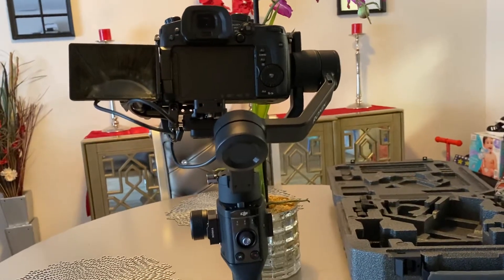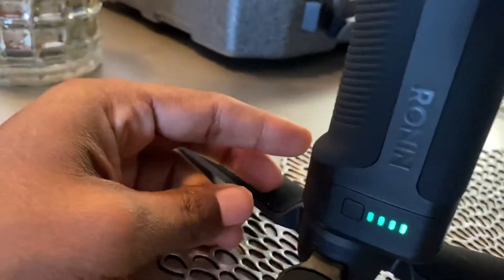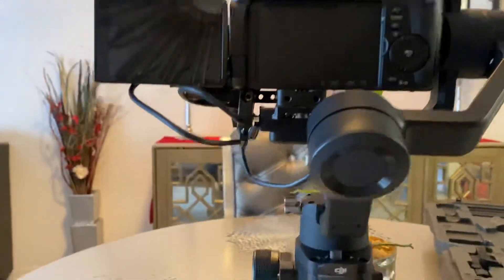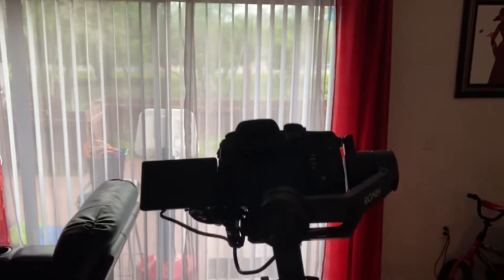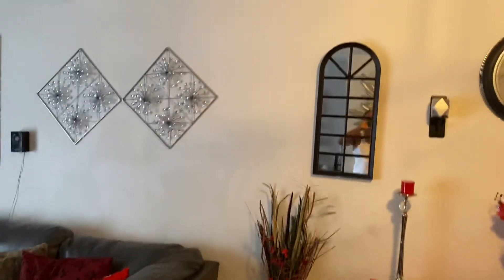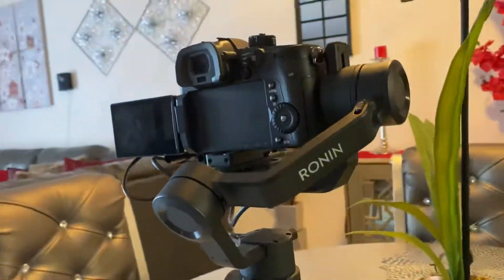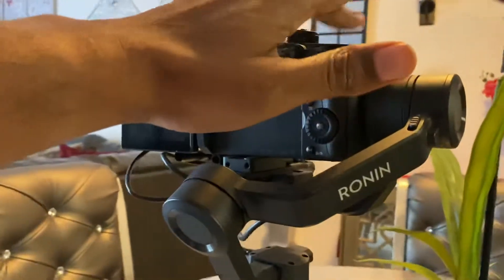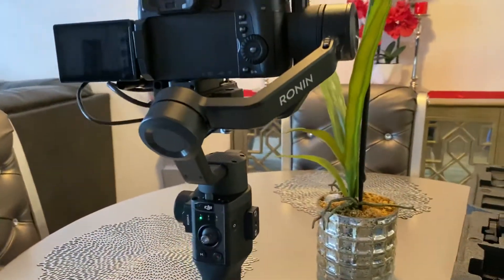Sold the Ronin SC Pro Combo To Elijah Webb Proof Video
Cheap SD Cards For GH5 Update V2.0 4Mbps Best Low Price That Works

BEST SD card for Panasonic S1H and GH5 V2.0 400Mbps
(These cards doesn't say 400Mbps but they work
Perfectly) watch video demo on my channel of these cards in action...

My New Gear
2 Panasonic S1H
Sigma 14-24mm F2.8 DG DN Art Lens for Leica L
Haida Rear Lens ND Filter Kit for Sigma 14-24mm F/2.8

Sigma 24-70mm f/2.8 DG DN Art L-Mount Lens
82mm ND (Neutral Density) Filter for Sigma 24-70mm

Sigma 50mm F1.4 Art DG HSM Lens for L Mount
77mm Variable Neutral Density Filter for Sigma 24mm

DJI Mavic 2 Pro
PolarPro Filter 6PK
Sound Devices MixPre-6 II
Sennheiser MKH416
Rode NTG2
Rode Blimp Windshield and Rycote Shock Mount
Power2000 2 Pack of DMW-BLJ31
1.5A Dual Battery Charger DMW-BLJ31
GVM RGB Video Lights
Lume Cube Panel Mini
Apple iMac 27

SOFTWARE
Adobe Creative Cloud
PreSonus Studio One 4 Professional

Music Gear
2 PreSonus FaderPort 8's
Studio Chair

GH5 Update Version 2.0 Panasonic How To Install Tutorial